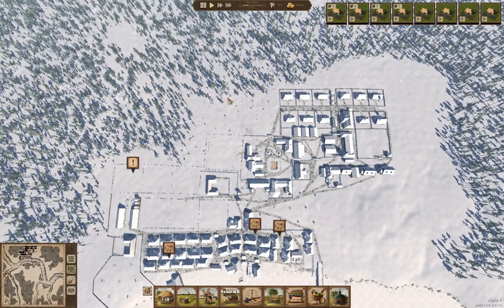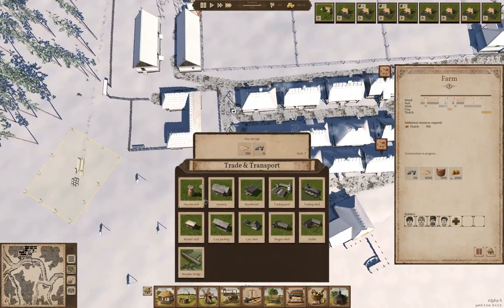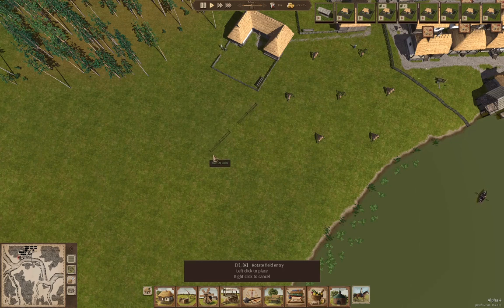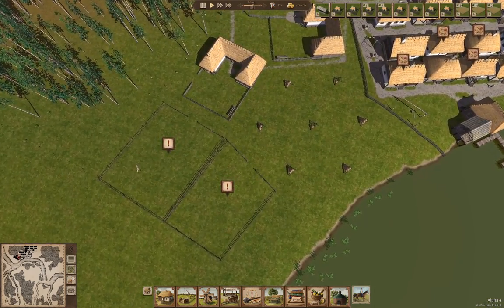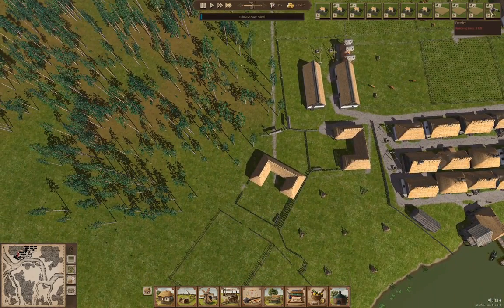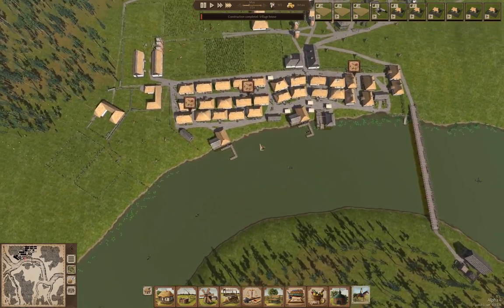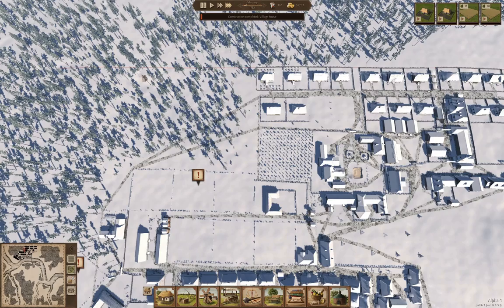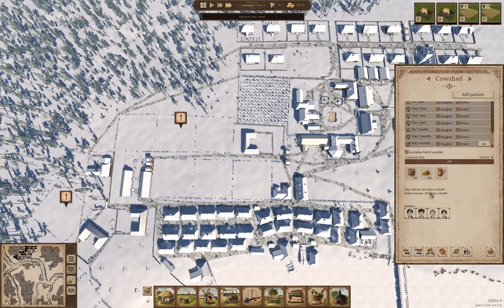Lostopia Part 9 | Ostriv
Agricultural expansion, more houses, general expansion.